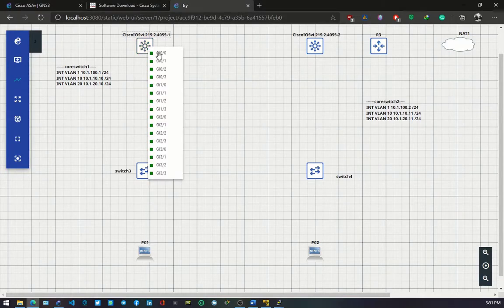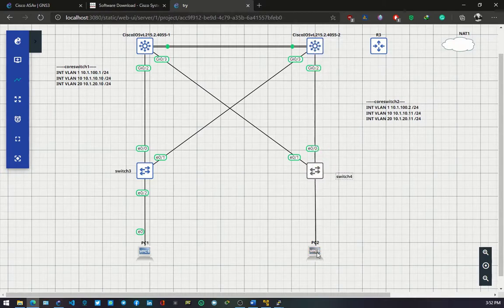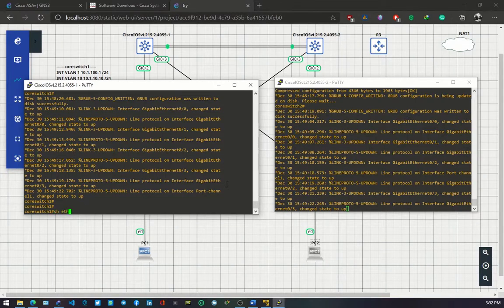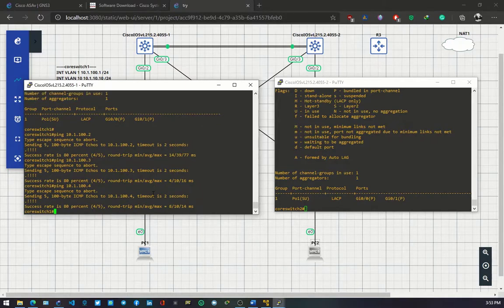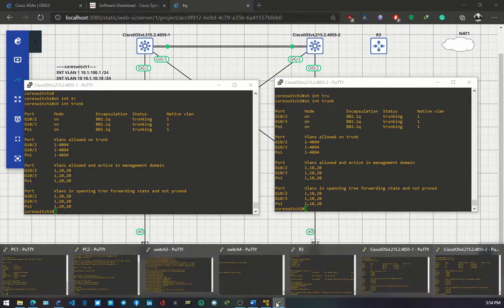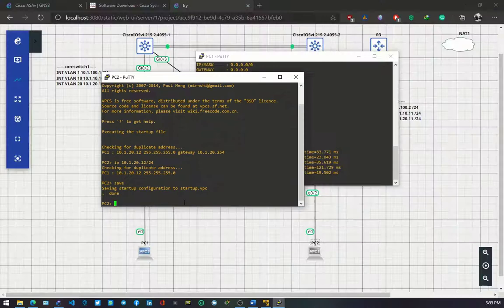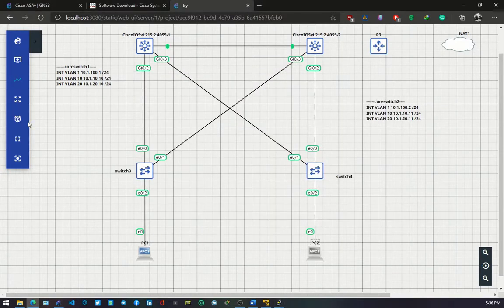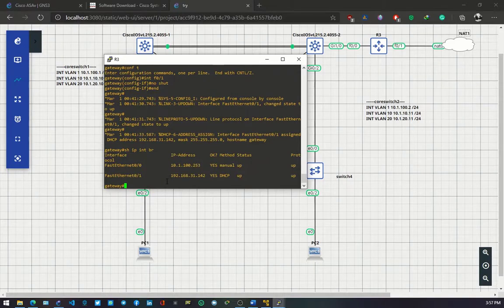Day 6 Cabling and Ping Testing